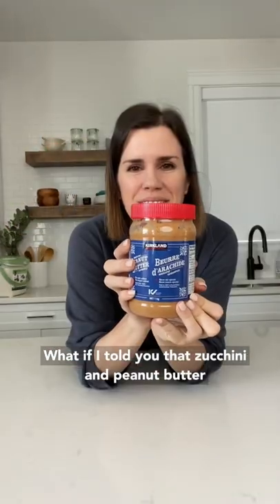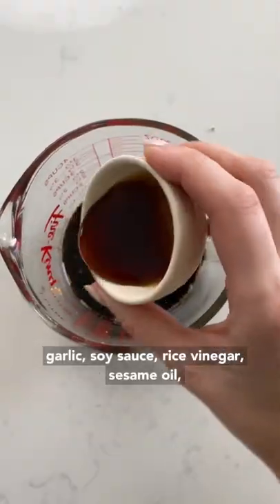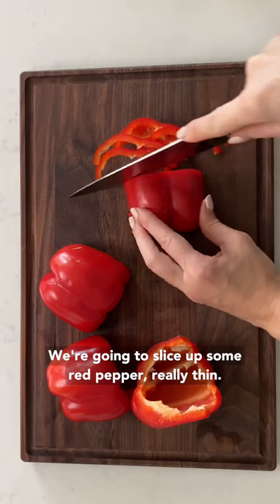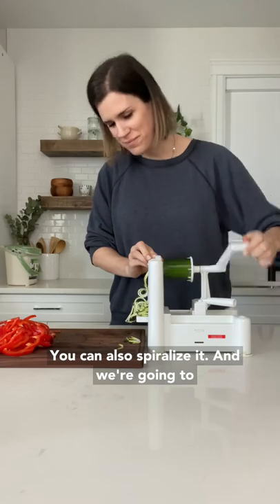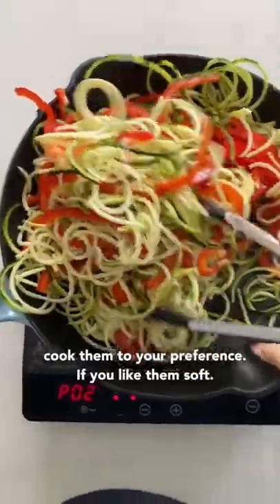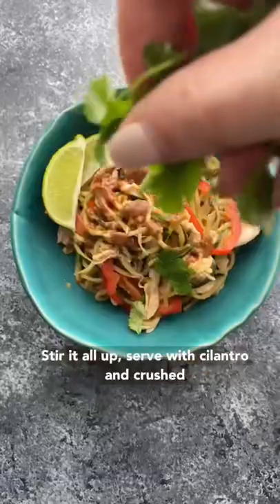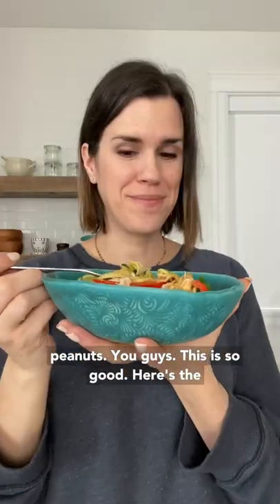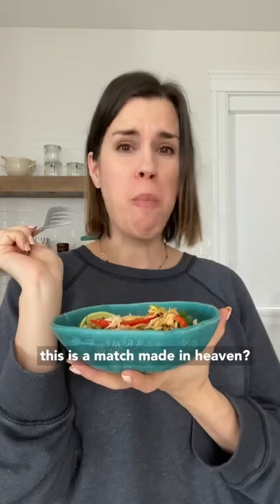Peanut Chicken Zoodles 🍝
Peanut butter + zucchini = love! Full recipe

INGREDIENTS
2 zucchinis large; spiralized; should have 8 cups or more
2 red bell peppers thinly sliced or spiralized
1 tablespoon olive oil

PEANUT SAUCE
¼ cup all natural peanut butter see note 1
1 clove garlic minced
1 teaspoons ginger finely grated; note 2
2 tablespoons soy sauce I recommend reduced sodium; note 3
3 tablespoons rice vinegar
1 tablespoon sesame oil
1 tablespoon maple syrup or honey
1 teaspoon lime juice
¼ teaspoon red pepper flakes note 4

TO SERVE
1 lb boneless skinless chicken breast cooked, cooled, shredded
¼ cup crushed peanuts
½ cup cilantro leaves loosely packed
lime wedges

INSTRUCTIONS
1. Sauce- in a jar or bowl, whisk together all ingredients. Add water as needed if sauce needs thinning out.
side angle of peanut sauce in jar
2. Cook- Heat oil in a nonstick pan over medium heat. Add the zucchini noodles and bell peppers. Cook for 5-7 minutes, using tongs to stir up the vegetables, until softened to your liking.
cooking zucchini noodles and sliced red pepper in frying pan
3. Combine- Add the chicken and sauce and toss until noodles are evenly coated. Remove from heat.
zucchini noodles and sliced red pepper tossed in peanut sauce
4. Serve- Serve with crushed peanuts, cilantro leaves and lime wedges.
peanut chicken zucchini noodles in blue bowl with lime wedges